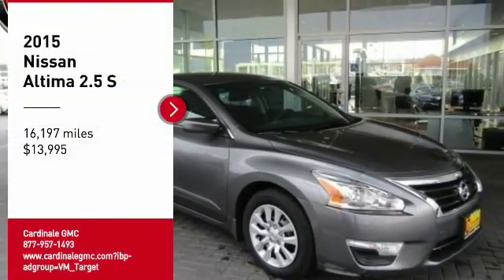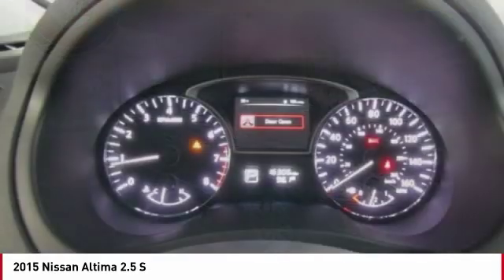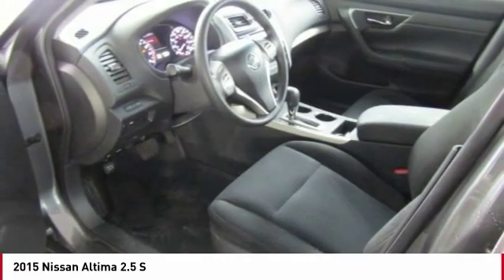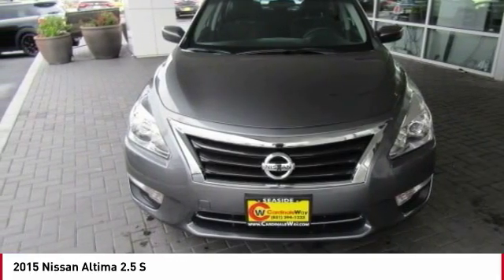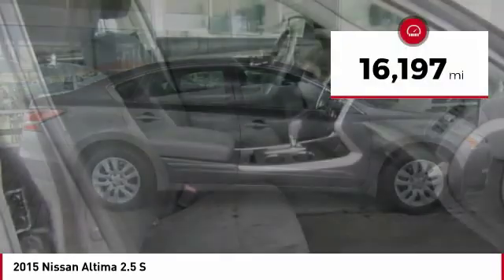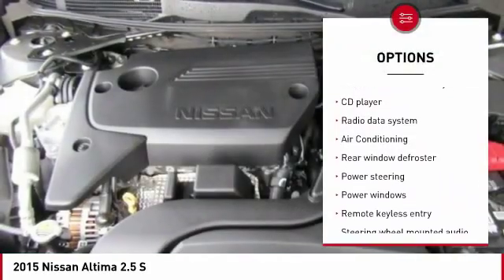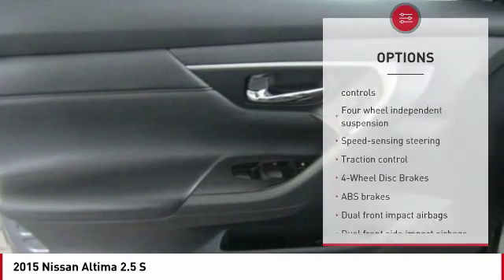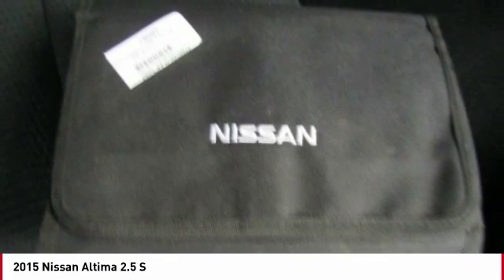2015 Nissan Altima 2015 Nissan Altima 2.5 S FOR SALE in Seaside, CA U28083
2015 Nissan Altima 2.5 S

Cardinale GMC
2 Heitzinger Plaza

Recent Arrival! CARFAX One-Owner. RARE HARD TO FIND. HURRY!!!, CLEAN CARFAX, ONE OWNER, SUPER LOW MILES!!!, RED TAG SALE!! HURRY. , BLUETOOTH, Audio Package, Safety Package. Odometer is 37643 miles below market average! Gray 2015 Nissan Altima 2.5 S FWD CVT with Xtronic 2.5L I4 DOHC 16V 27/38 City/Highway MPG Awards: 2015 KBB.com 10 Best UberX Candidates 2015 KBB.com 10 Best Sedans Under 25,000 Vehicle price and availability are subject to change without notice.